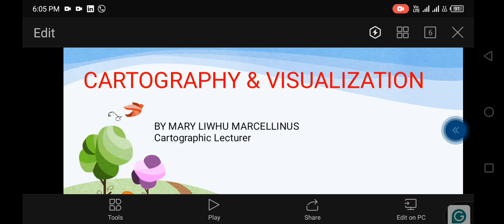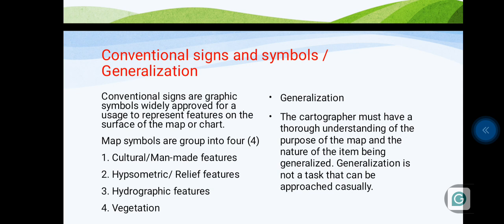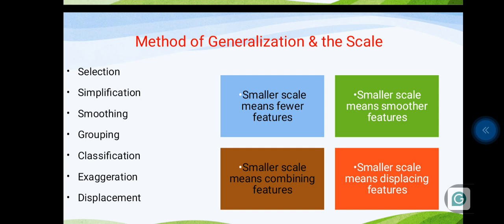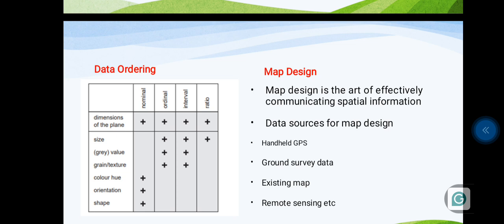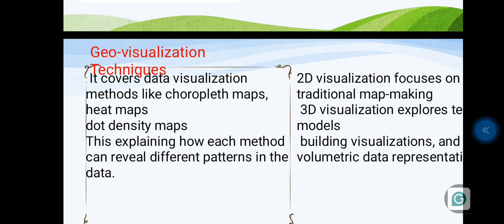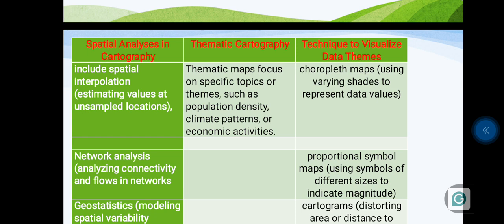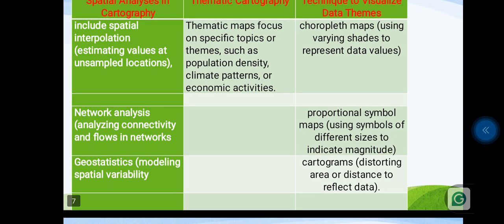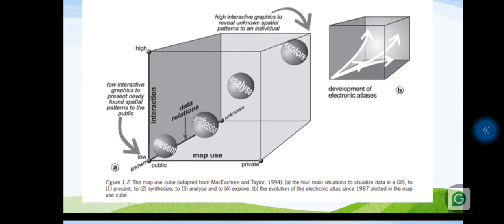Cartography & visualization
CThis video is about how to effectively produce a map that speaks clearly of geospatial feature. The technique to use and how to use it.